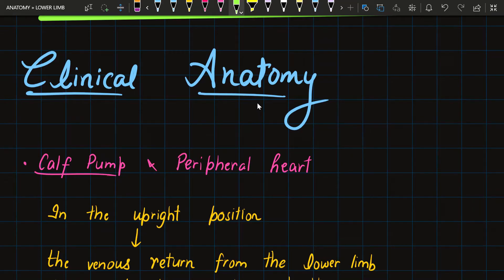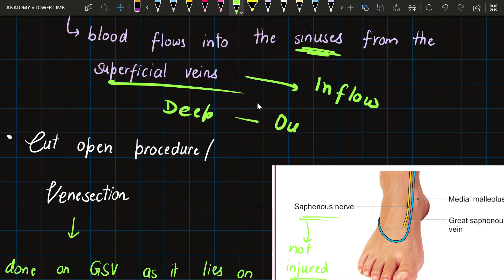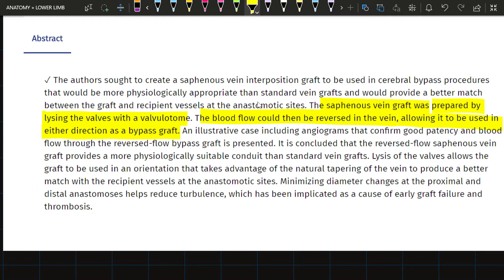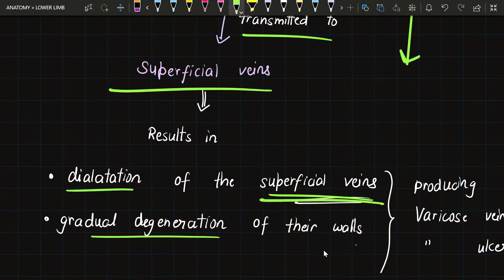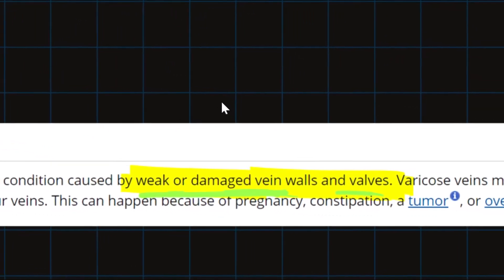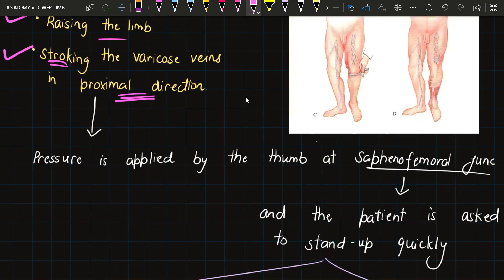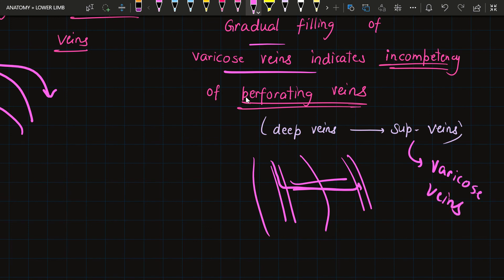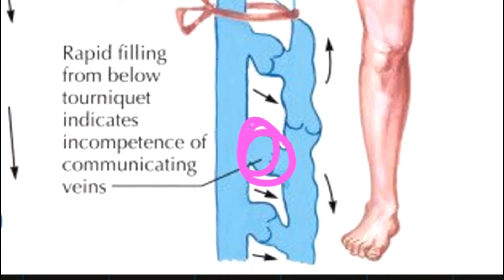CLINICAL OF VENOUS DRAINAGE OF LOWER LIMB | VARICOSE VEINS | CUT OPEN VENESECTION | CALF PUMP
I AM AMAN SUDHANSHU
1ST YR MBBS STUDENT AT
TNMC,MUMBAI

IN THIS VIDEO I HAVE TRIED TO EXPLAIN THE VARIOUS CLINICALS OF VENOUS DRAINAGE OF LOWER LIMB LIKE VARICOSE VEINS, PERIPHERAL HEART , CALF PUMP , CUT OPEN VENESECTION AND TRENDELBURGS TEST

FEEL FREE TO CORRECT ME IF I MAKE ANY MISTAKE